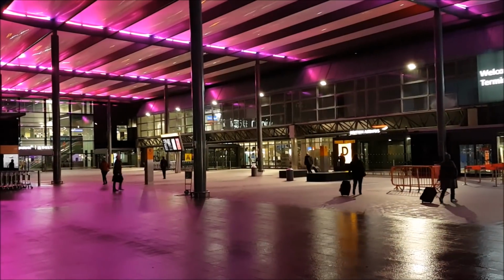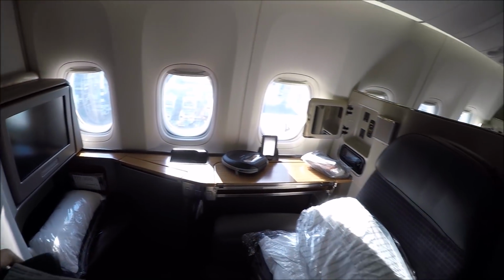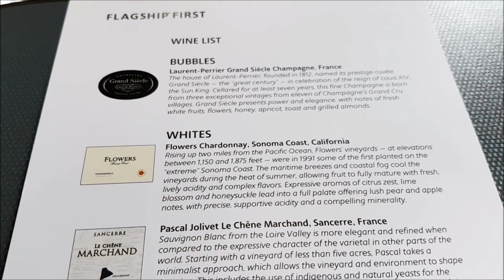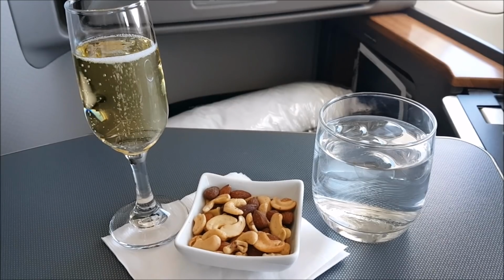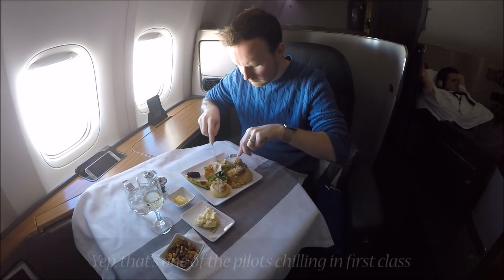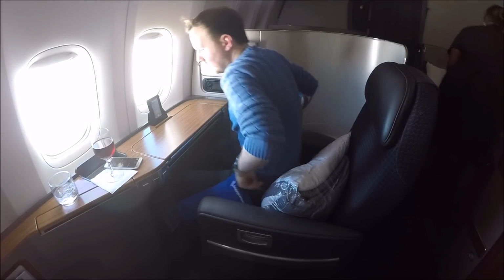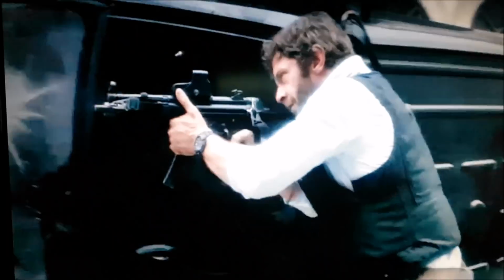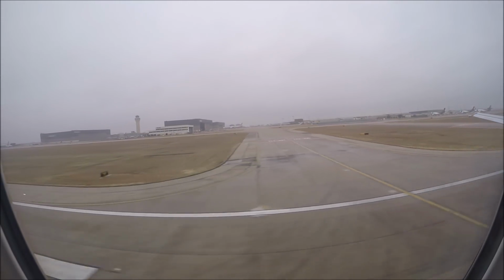AMERICAN AIRLINES FIRST CLASS REVIEW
American Airlines First Class Review Boeing 777-300ER.
American Airlines Flagship First Class.
Flagship First Class American Airlines Boeing 777.
Boeing 777-300ER First Class With American Airlines.

American Airlines Boeing 777 First Class Review from London Heathrow to Dallas Ft Worth.

Come and fly with me and enjoy First Class with American Airlines on this flight to Texas. American only offers first class on its Boeing 777-300ER and features 8 Flat bed seats in the First Class Cabin.

So what's it like ? The Food ? The Seat ? Watch this video to find out.

American airlines Flight 51
Depart: London (LHR)
Arrive: Dallas Ft Worth (DFW)
STD: 10:20am (ADP: 10:25am)
STA: 2:25pm (ATA: 2:29pm)
Aircraft: Boeing 777-300ER
Reg: N731AN
First Flight: 15th Sep 2014
Delivered to Airline: 9th Oct 2014
Seat: 1J
Flight Time: 9h 56M
Meal Service: Lunch & More